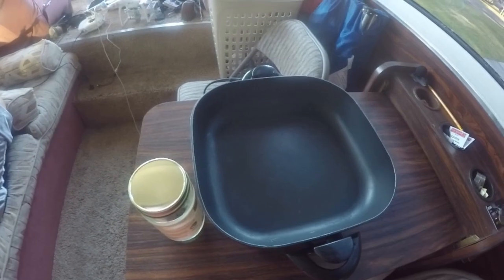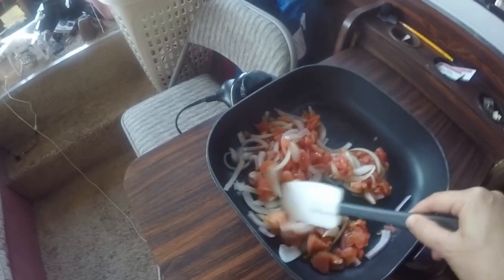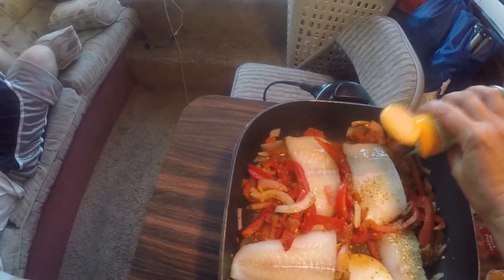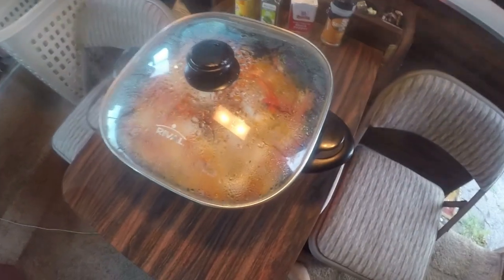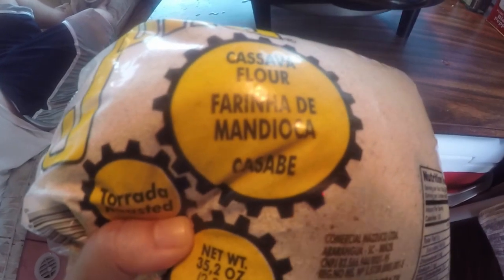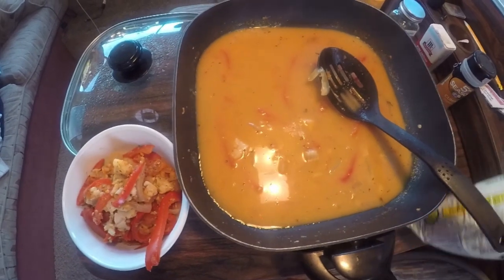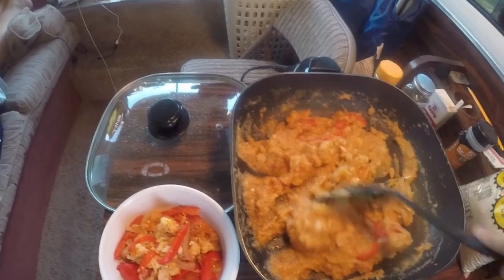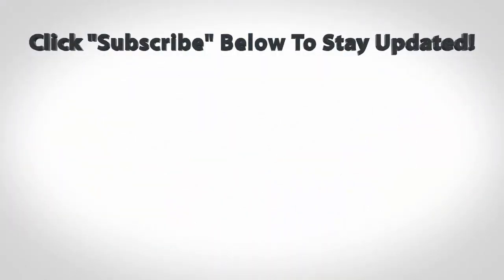Brazilian RV Cooking In The GMC Motorhome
This RV living video starts off with some Phantom 3 4k drone footage and then jumps right into RV cooking with Carolina. In this RV cooking video Carolina cooks up a Brazilian tradition fish dish using code in the GMC motorhome. We hope you all enjoy Carolina's second RV living cooking in the style of Brazil.